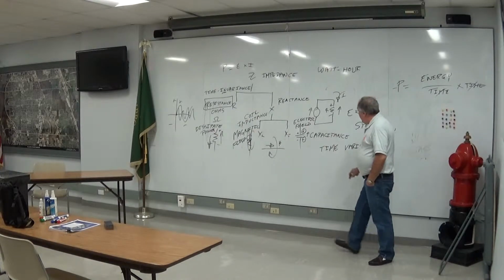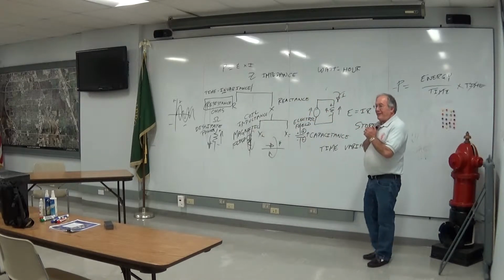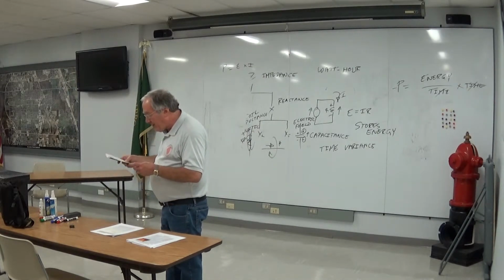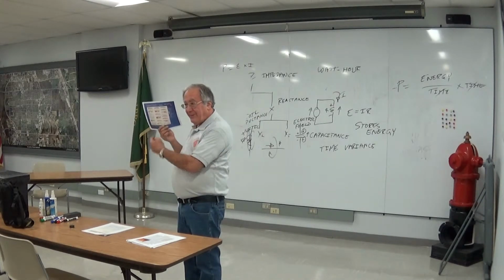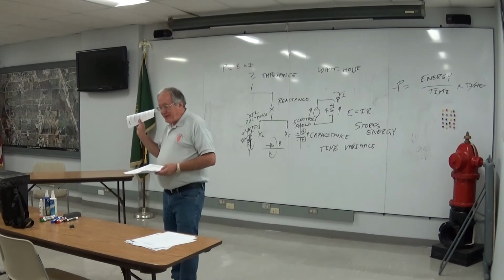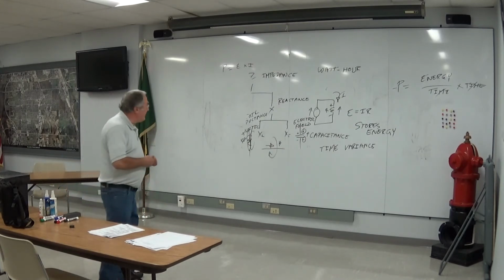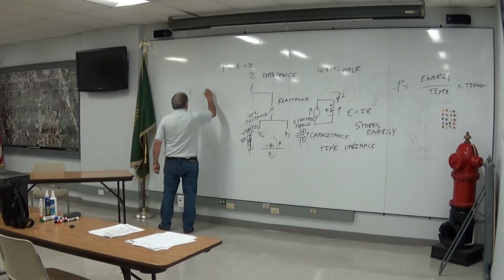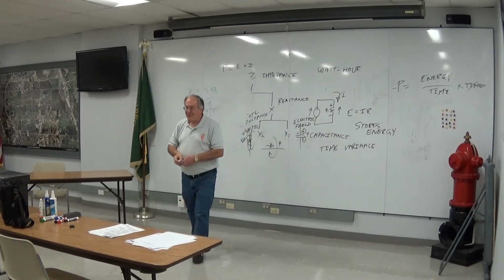3 of 9 NS9RC 10-8-2014 week 2 Ham License Class